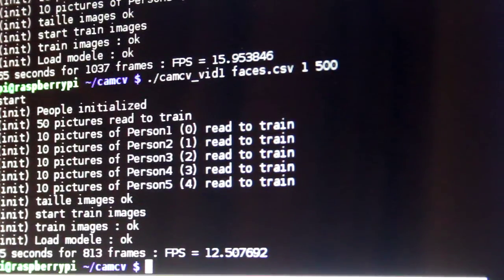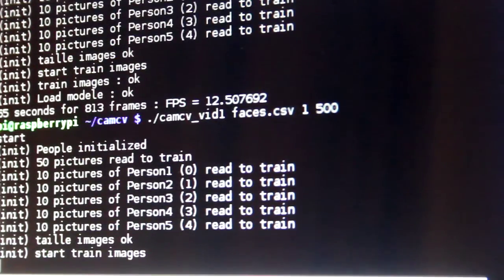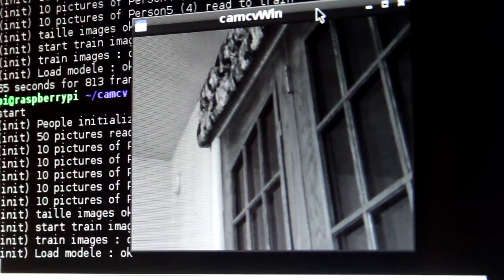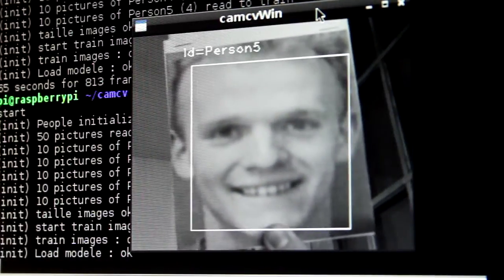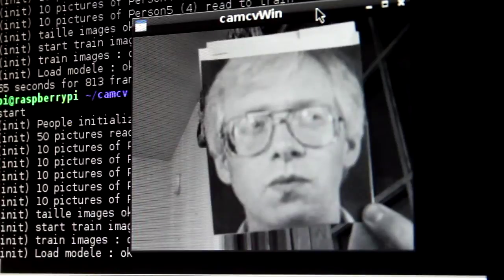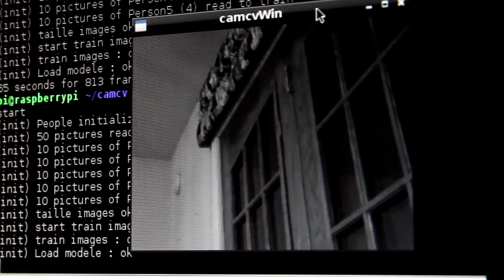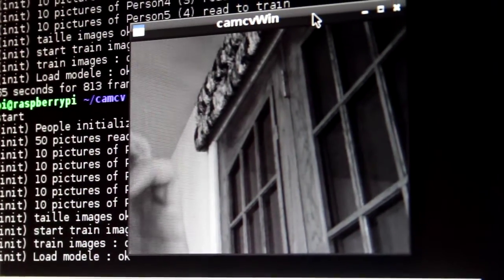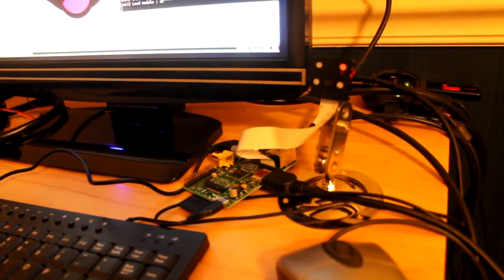Facial Recognition with Raspberry Pi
I used the programs written by Pierre Raufast. I have successfully identified four individual faces using the Raspberry Pi.